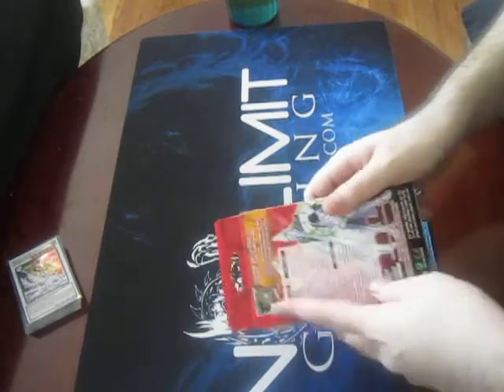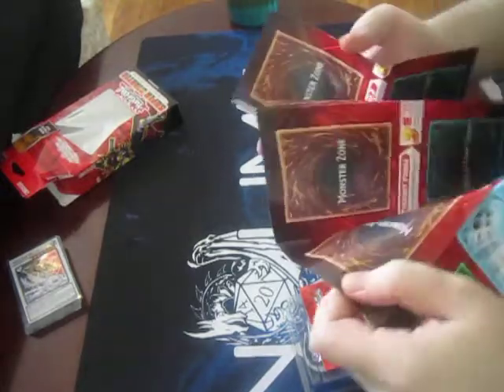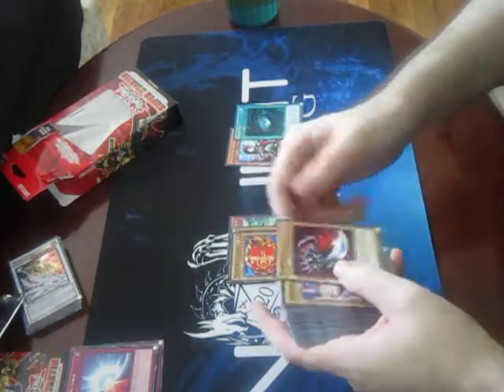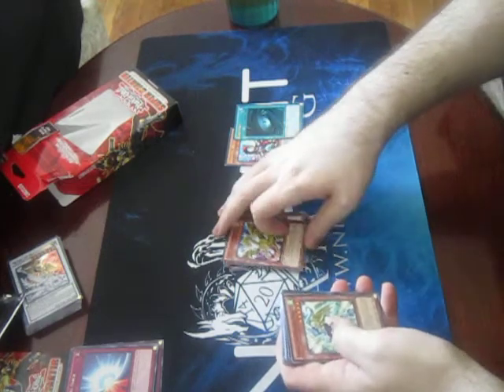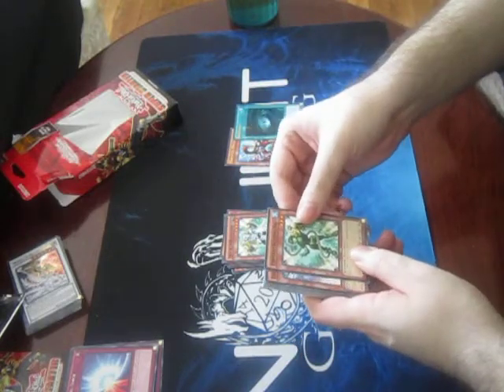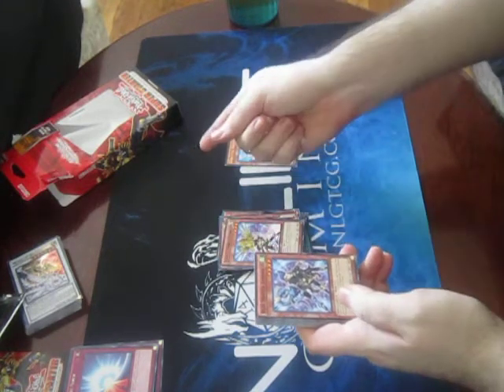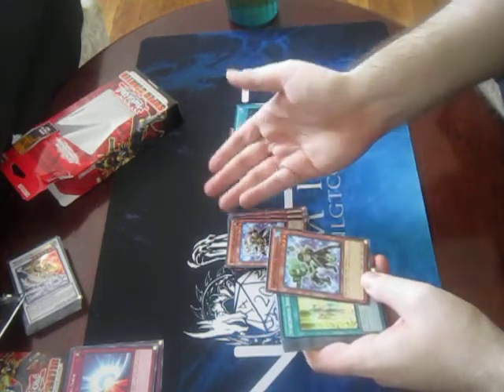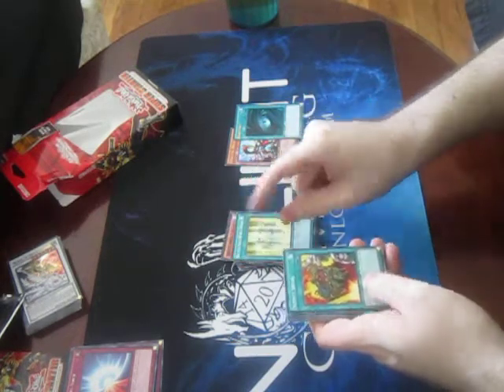Super Starter: Space-Time Showdown Opening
Opening the Super Starter: Space-Time Showdown Starter Deck for those who have yet to purchase it or have yet to see it for the most part, plus a sort of review of it as well.